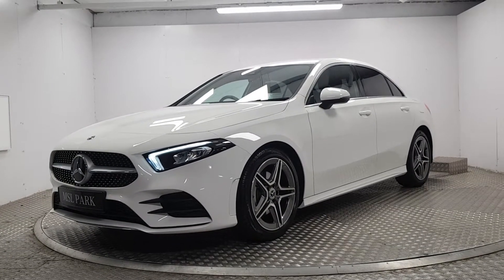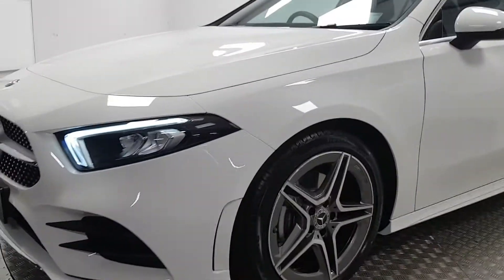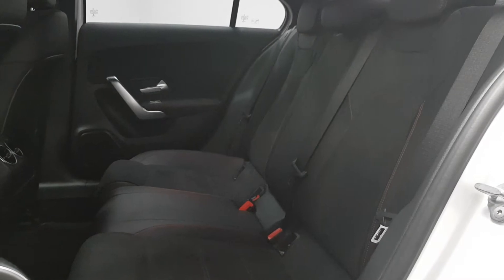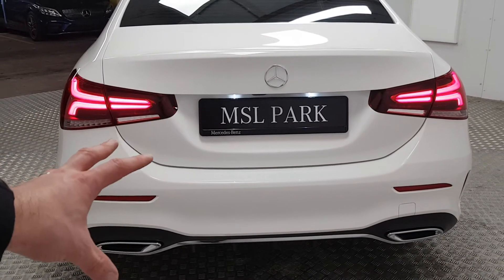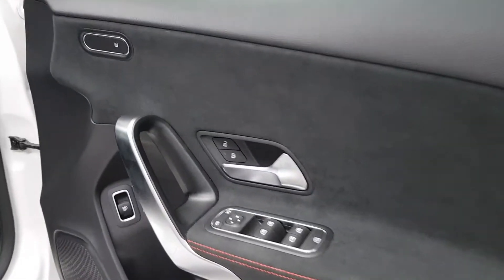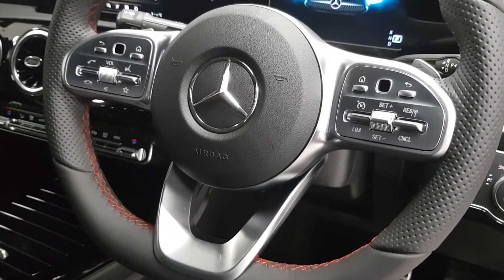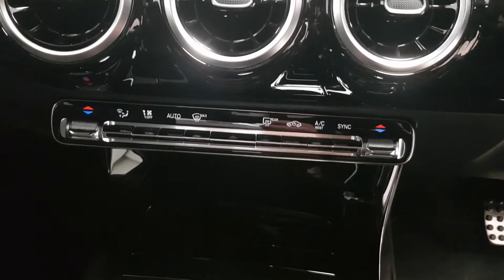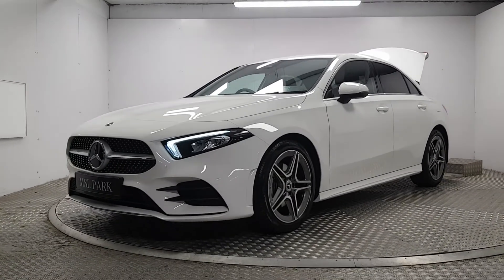201D607 Mercedes-Benz A180d AMG Automatic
Ref 201D607/ Finnian. Please call to arrange viewing as car is not on site day-to-day.

This Mercedes-Benz A Class Saloon is presented in Polar White and it is beautifully finished with an alcantara and leather interior. It is the range topping AMG model and comes with the very economical 1.5tdi engine and 7 speed automatic gearbox. Annual road tax is just €190.

A brief insight includes – 7 speed automatic gearbox, reversing camera, keyless start, heated seats factory integrated Bluetooth, automatic full LED headlights, dual climate control, cruise control with speed limiter, changeable driving modes, rear LED lights, multi-function steering wheel, USBc connections, privacy glass, MBUX and much more!

A very expensive option when new was the AMG package. This means the car is equipped with 18” AMG alloys, upgraded brake calipers, full AMG body work, black interior roof lining, sports suspension, sports seats, sports multi-function steering wheel etc.

All our cars are provided with a warranty (with Manufacturers or our own), HPI clearance & are professionally valeted & detailed. We pride ourselves on customer service and our cars are prepared to the highest standards. Major credit & debit cards accepted. Telephone holding deposits welcome.

Please call, email or visit for a tailored finance quotation.